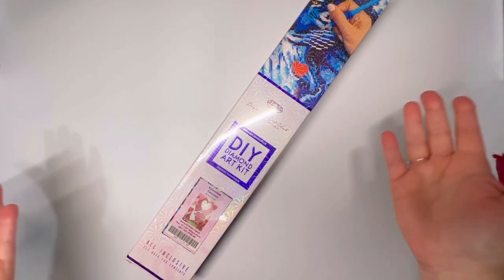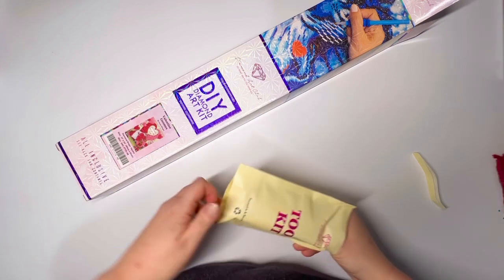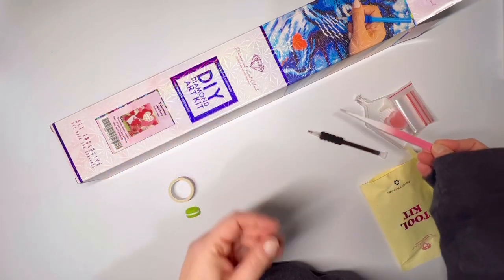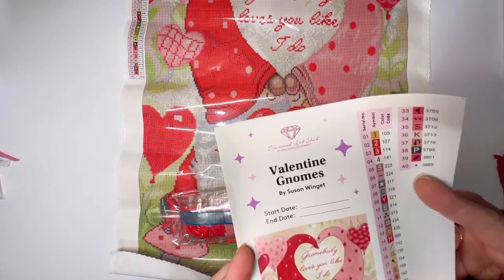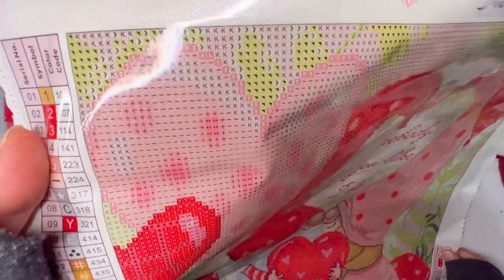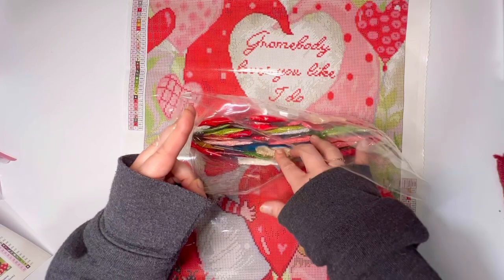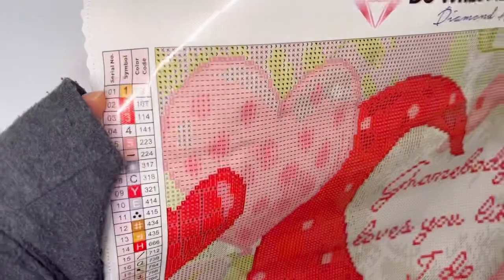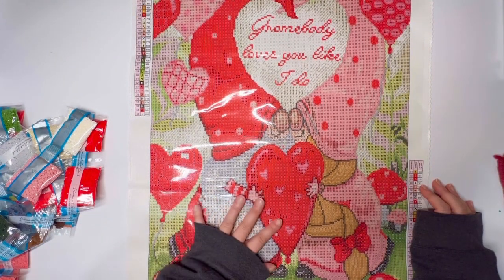Diamond Art Club Unboxing! “Valentine Gnomes” by Susan Winget - Diamond Painting Art DAC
At the time of this publishing, this adorable painting is still available.

💎To save $10 on your first Diamond Art Club purchase, you may use my referral

2. Leave [kind] comments 💖.
3. Share my channel.
4.

💡Profits are returned to the channel, providing you with more content and information!💡

🤩Amazon Wishlist🤩